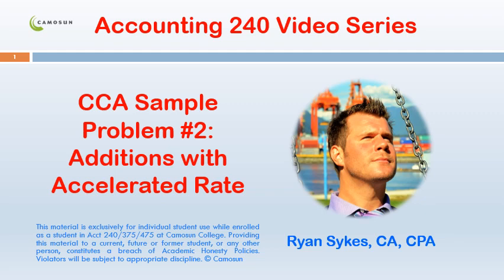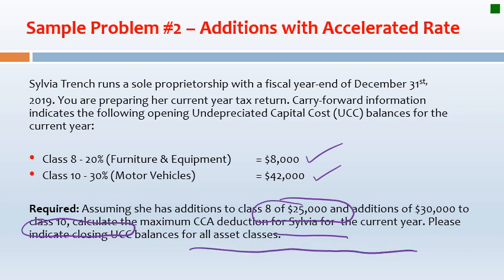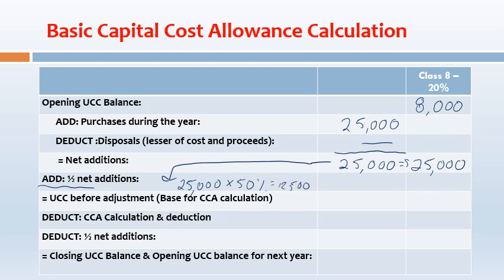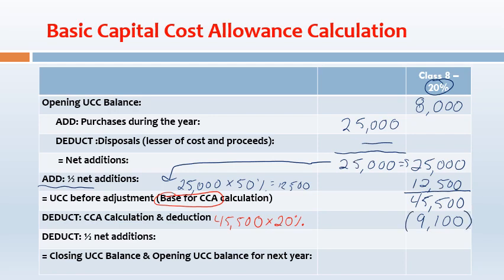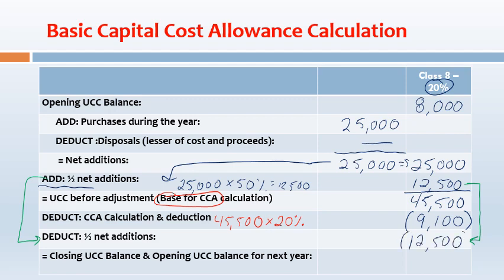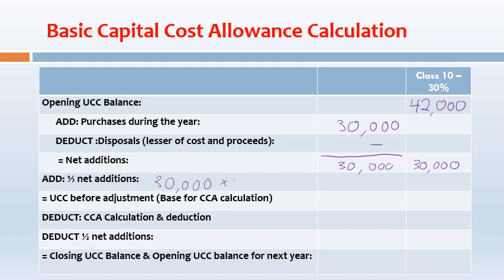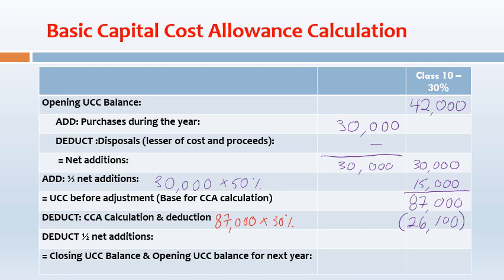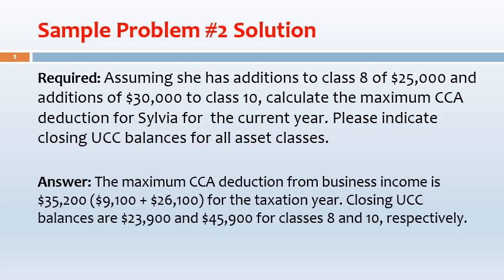Acct 240 CCA Sample Problem #2 Addition & Accelerated Rate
This video walks though a simple additions to some CCA pools incorporating the new accelerated 1st year deduction rules.